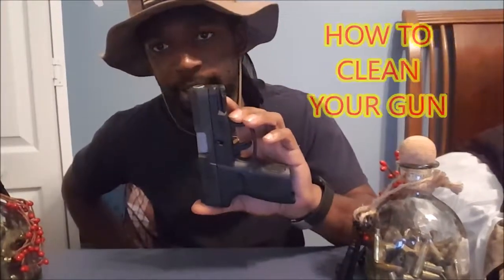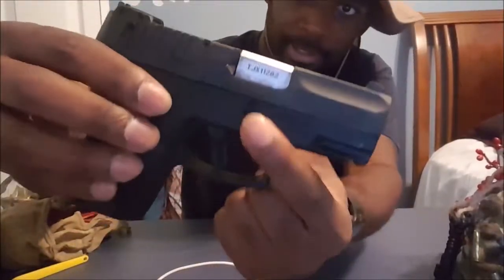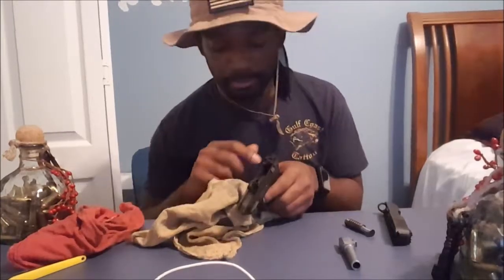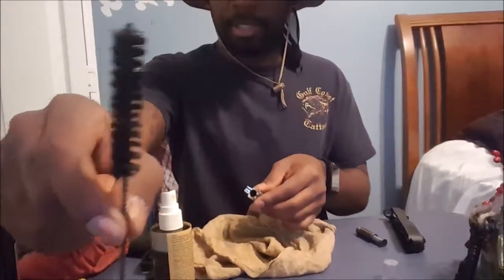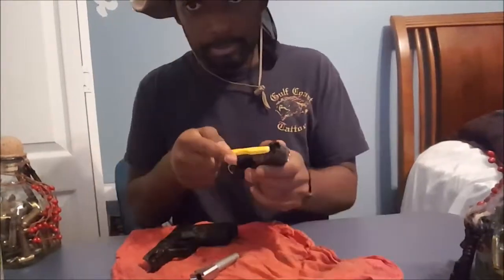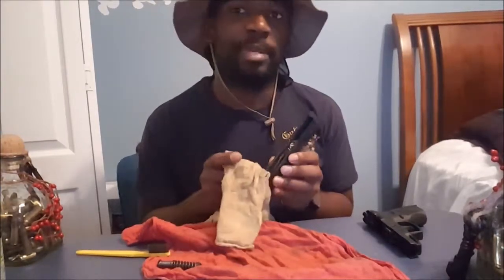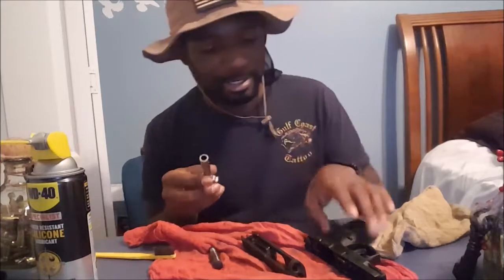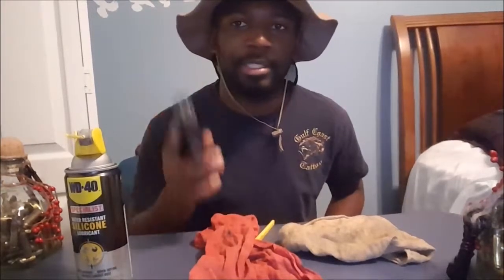How-To - Cleaning Your Handgun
A quick video on how I clean my pistols!